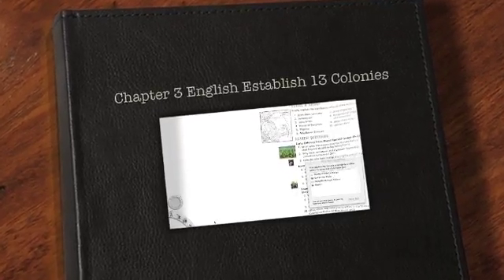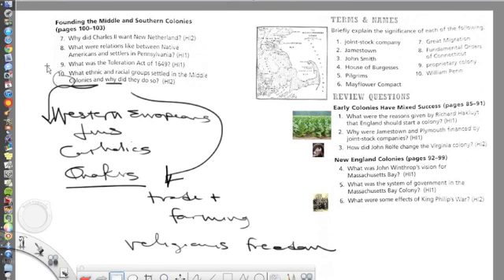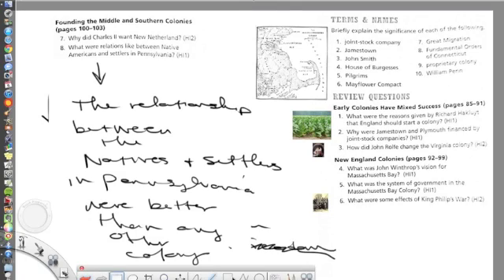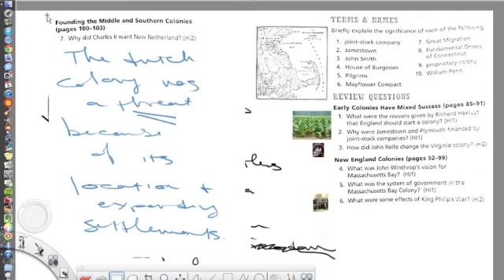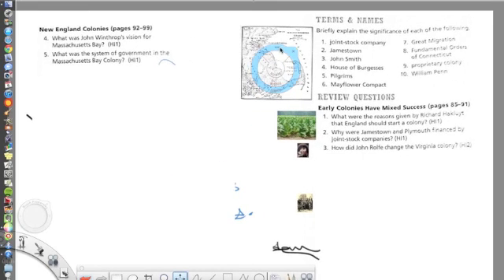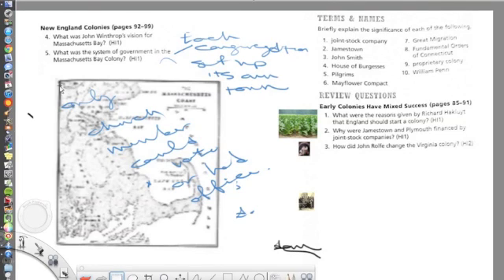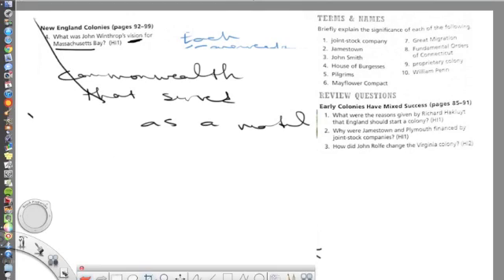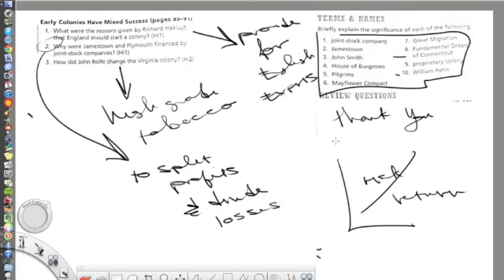English Establish Colonies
set up (an organization, system, or set of rules) on a firm or permanent basis: the British established a rich trade with Portugal.
• initiate or bring about (contact or communication): the two countries established diplomatic relations.
2 achieve permanent acceptance or recognition for: the principle of the supremacy of national parliaments needs to be firmly established | he had established himself as a film star.